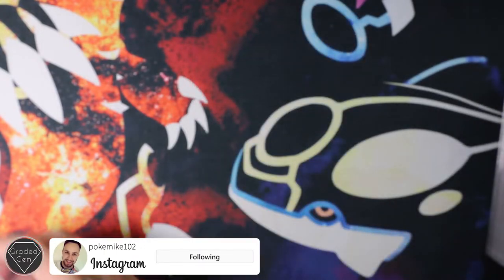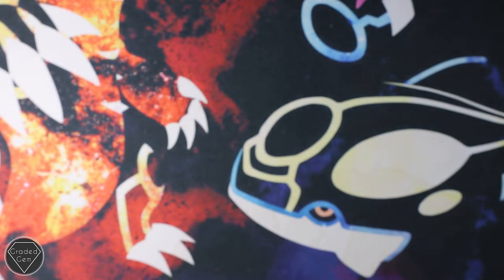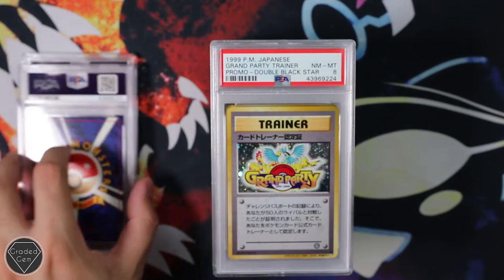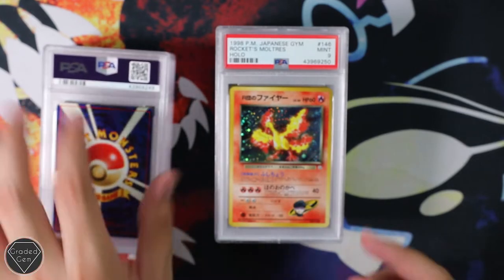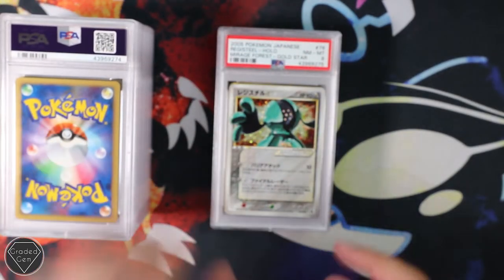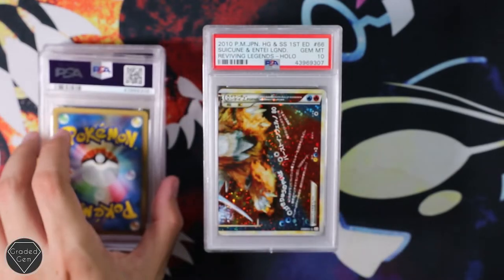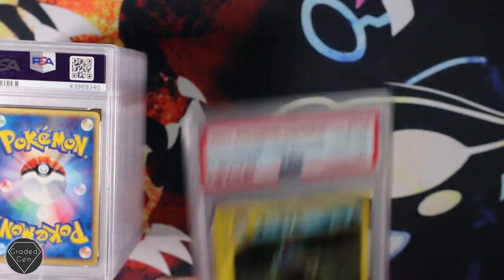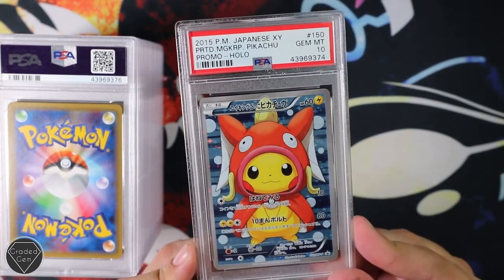HUGE PSA Japanese Domino's Poncho Pikachus Crazy Rare Pokemon Returns & Hyper Reshiram & ZARD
A classic mistake when editing Emba & Brad swapped names for a moment!

0:09 Michael @pokemike102
0:25 Tyson @yugiandstufftosell
1:51 Brad
3:30 Emba

Today!

Want to be in a video? Want to get your cards graded as fast as possible whilst not burning a hole in your pocket?

Now for some social media plugs!